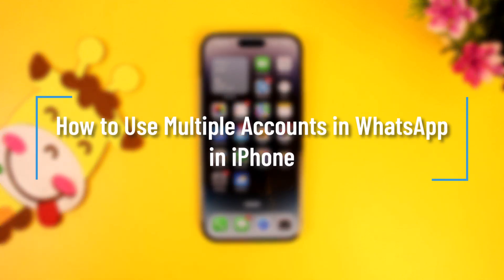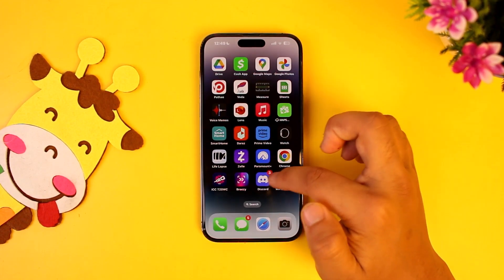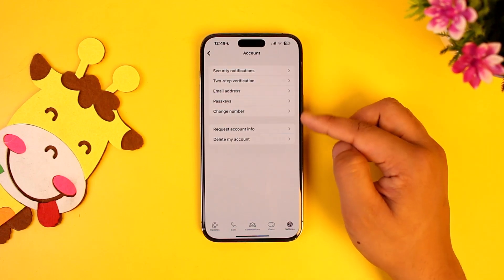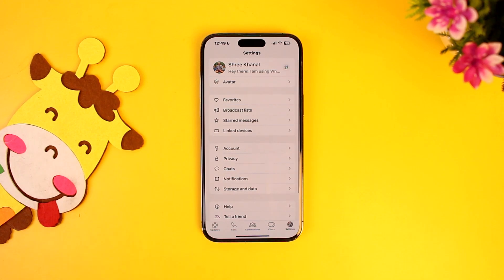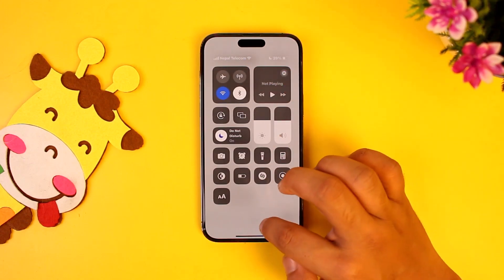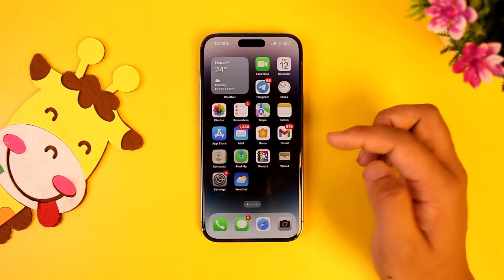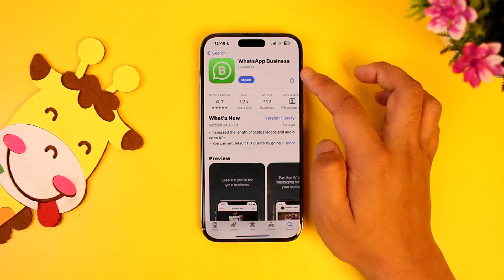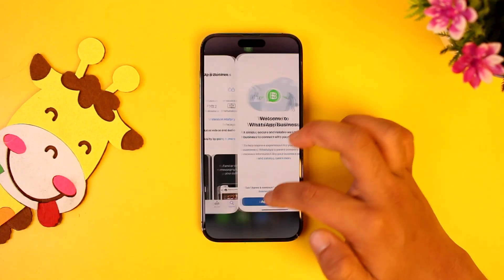How to Use Multiple Accounts in WhatsApp in iPhone !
This video addresses how to use multiple accounts on WhatsApp using an iPhone. It clarifies that unlike Android, the iOS WhatsApp version currently does not have a built-in feature for multiple accounts.

As a solution, the video suggests using WhatsApp Business, a separate app that allows for managing a different phone number and account alongside your personal WhatsApp. While the interface might differ slightly, WhatsApp Business still enables you to communicate with your contacts.

Chapters:
0:00 Introduction
0:16 Lack of Multiple Accounts Feature on iPhone WhatsApp
0:41 Using WhatsApp Business as a Solution
1:00 Conclusion